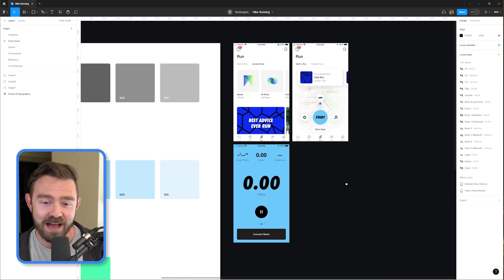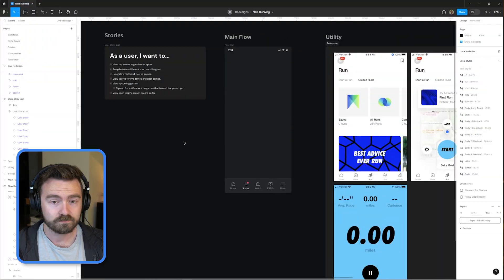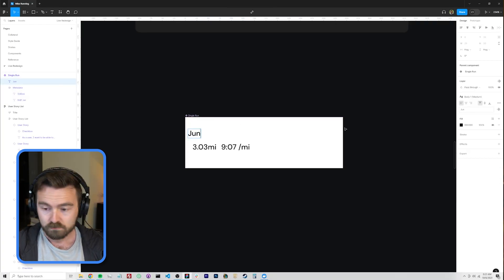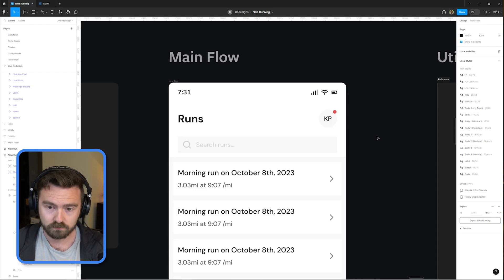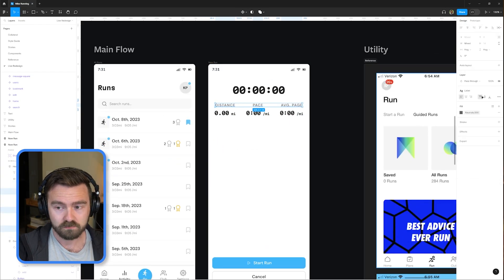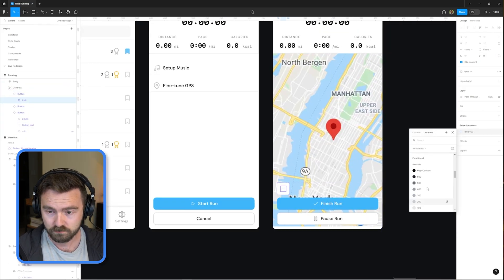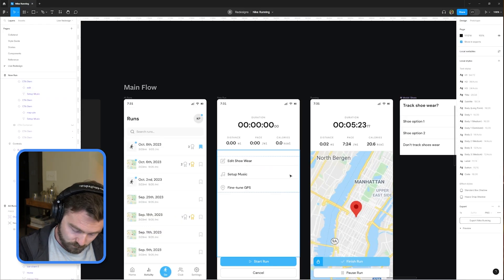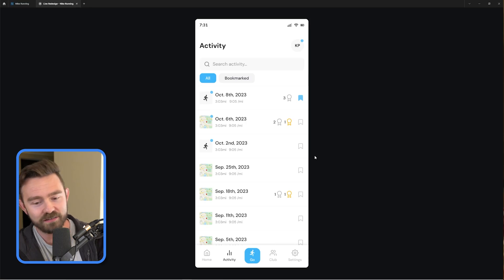Redesigning the Nike Running App in Figma | Speed UX/UI Design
In the 69th episode of Demystifying Design, I'll be redesigning the Nike running app UI!

The goals of this redesign were to make it easier for users to:
1. Start a new run.
2. View live feedback about my run..
3. View my past run history.
4. Access and edit my account settings.

This entire redesign took me about 3.5 hours to complete (over 1 day).  Hope you enjoy!

Important timestamps:
0:00 Introduction
1:03 Style guide and user stories
1:31 Redesign begins!
2:48 Single run card
3:59 Header menu
4:35 Starting a new run
6:22 Live run screen
7:59 Final result!

MOGUL, by BLUE STEEL
Courtyard Cadence, by Dusty Decks
No Signal, by Phello